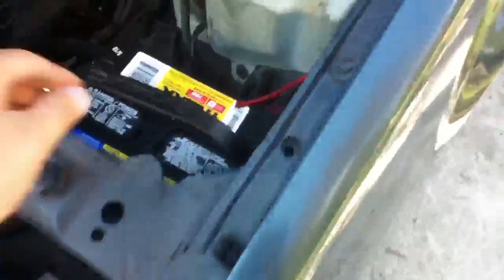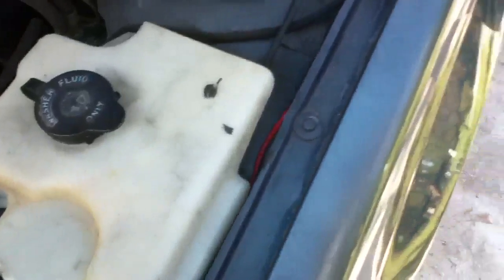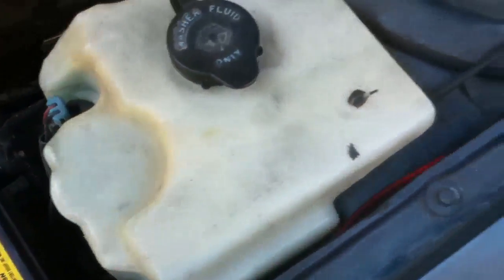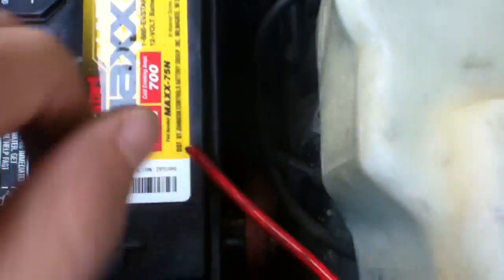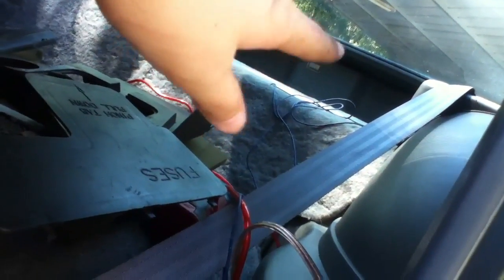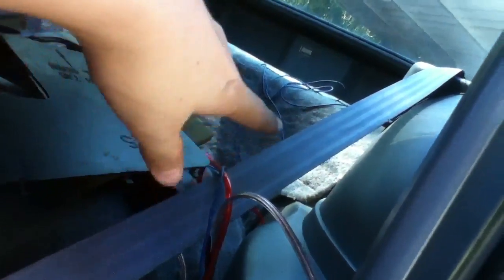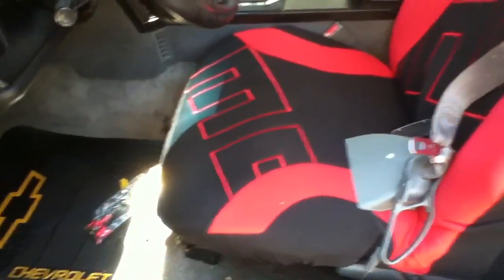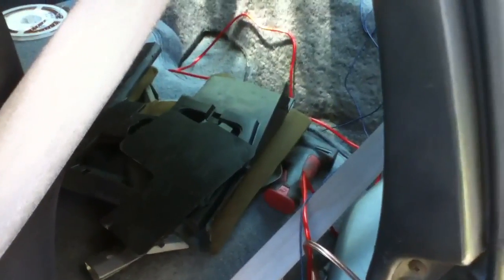Almost done!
Actually i made this video yesterday and we got the bass hooked up today so more vids to come